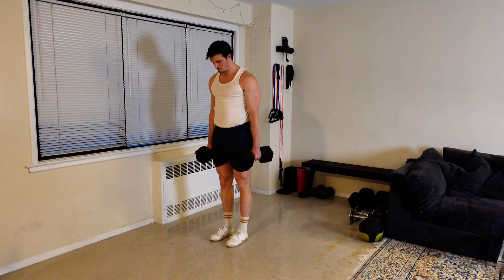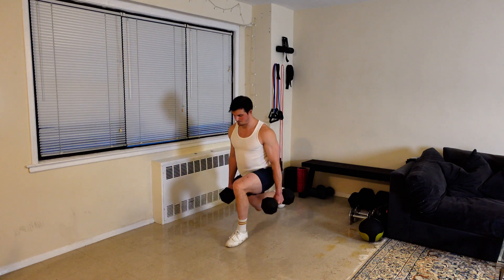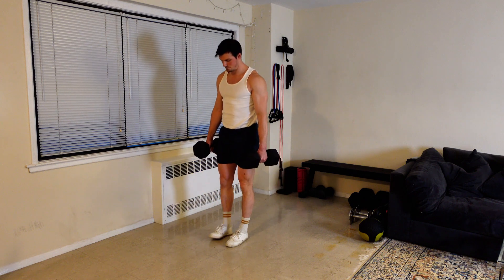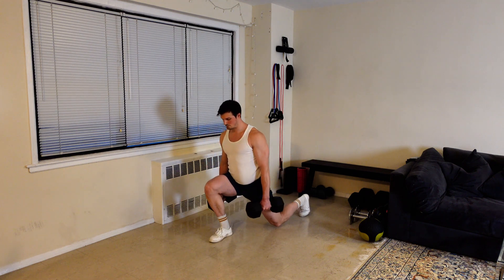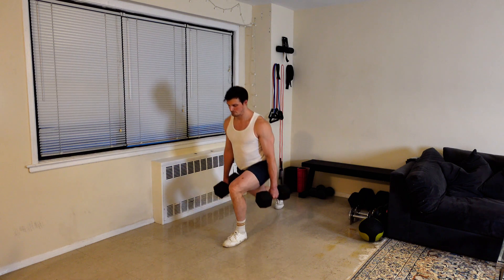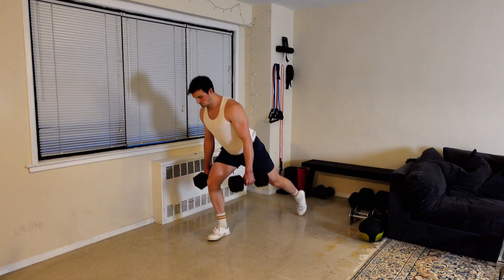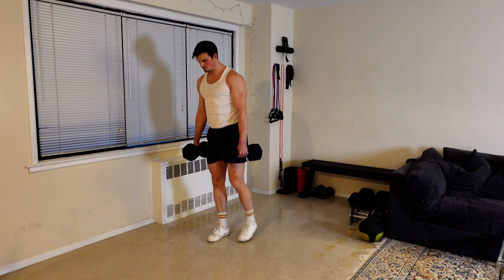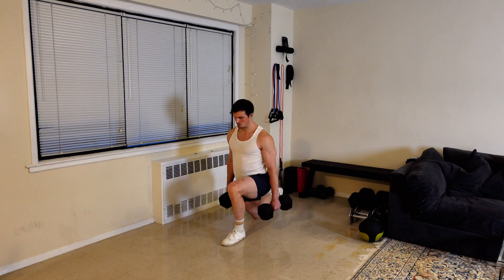Dual Dumbbell Long Lunge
The Dual Dumbbell Long Lunge is an excellent legexercise that will help you get the most possible lower body tension and engagement
In order to get the most out of this exercise, you need to take it slow and focus on the bigger step

This is a tool that everyone, regardless of skill level, can use to improve their